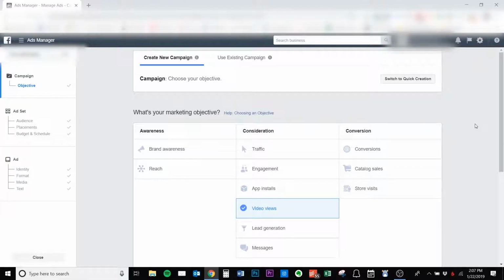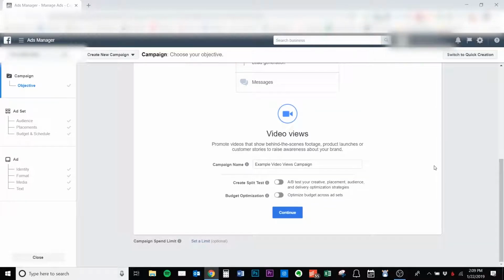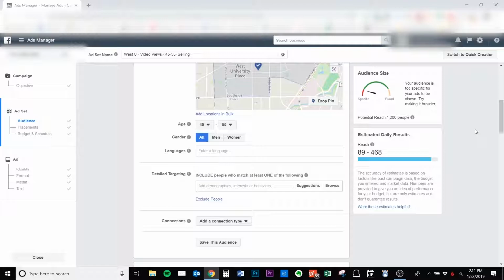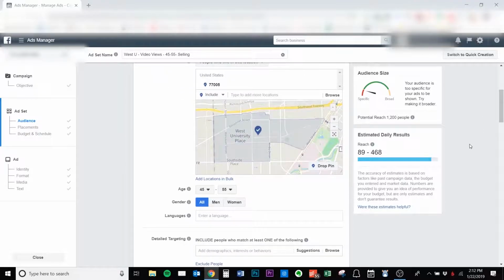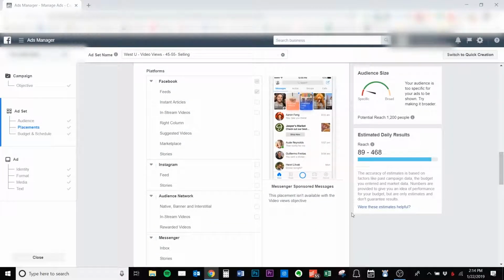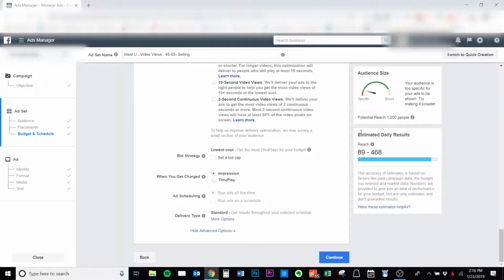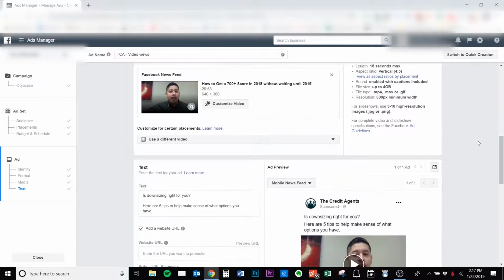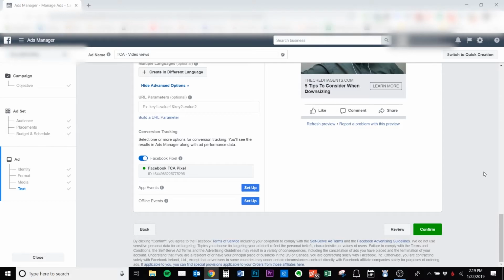Video Videos Facebook Ad Strategy Walkthrough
This video is a part of the strategy content we have constructed for our referral partners in the real estate industry. To attend the next live training please